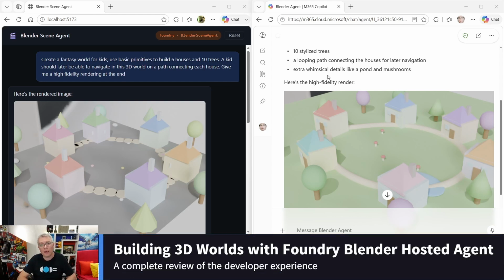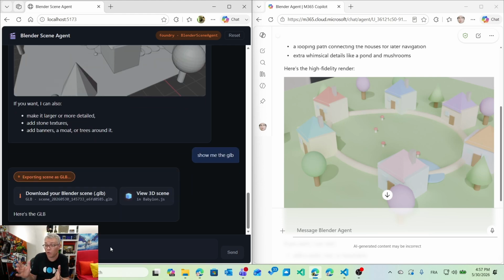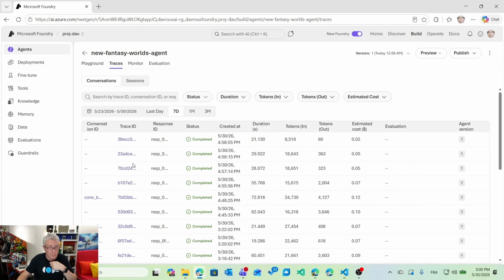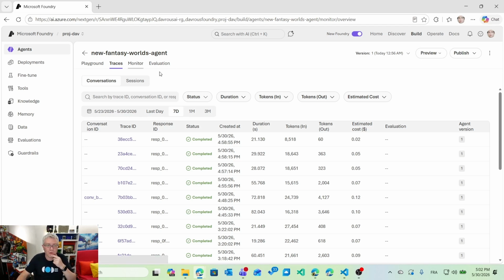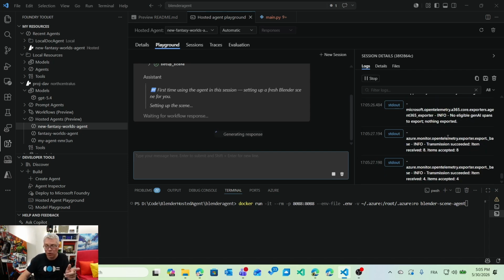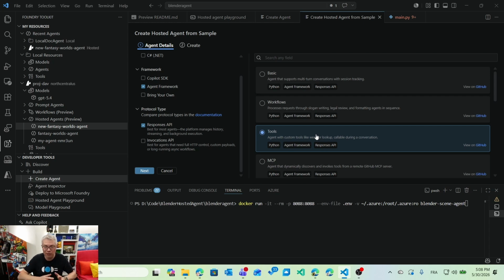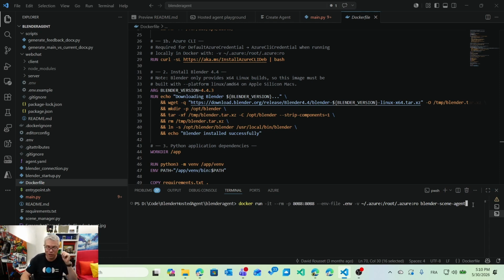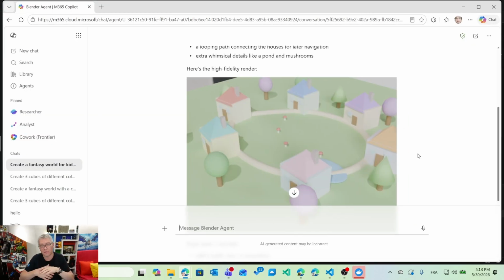Human-Controlled AI for 3D Creation: Blender + Foundry Hosted Agents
Can AI help you design immersive 3D worlds while ensuring you retain 100% artistic control? In this video, we explore a powerful creator-centric workflow using a custom Blender agent built with Python and deployed onto the Foundry Hosted Agent platform.

We start by looking at the end-user experience, generating a whimsical, kid-friendly fantasy village using natural language prompts across multiple clients—including a custom web chat UI and Microsoft 365 Copilot. We then dive deep into the full developer lifecycle. You'll see how to leverage Foundry's native sandboxing (MicroVMs), capture telemetry data for latency debugging, inspect system logs, and set up your local development sandbox with VS Code and Docker.

Whether you are a 3D artist looking to speed up asset blocking or an AI engineer building advanced tool-use agents, this walkthrough demonstrates the raw value of hosting orchestration code with fine-grained platform monitoring.

00:00 Introduction & Scenario Overview
00:41 End-User Experience & Multi-Client Demo
01:13 MicroVM Isolation & Scene Continuity
01:31 Iterative Scene Editing & GLB Export
03:03 The Loop: Bringing It Back to Blender
04:13 Foundry Portal: Traces & Cost Auditing
05:30 Session Management & File System Logs
06:42 Advanced Observability with Azure App Insights
08:58 Scaffolding an Agent in VS Code
12:56 Code Walkthrough: Custom Tool Registrations
14:55 Local Simulation via Docker & Agent Inspector
17:12 Cross-Platform Capabilities (Teams Integrations)
17:51 Summary & Future Extensibility